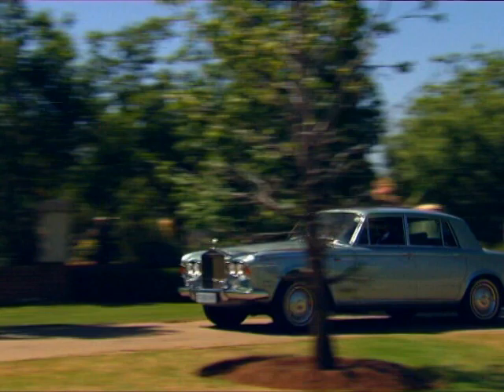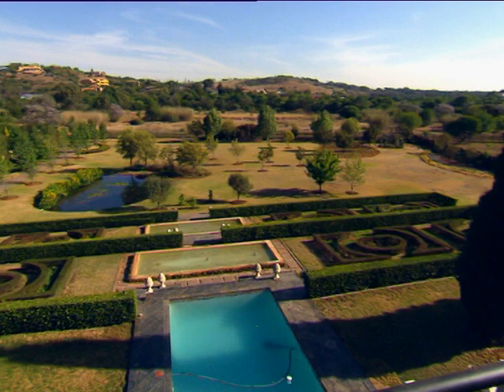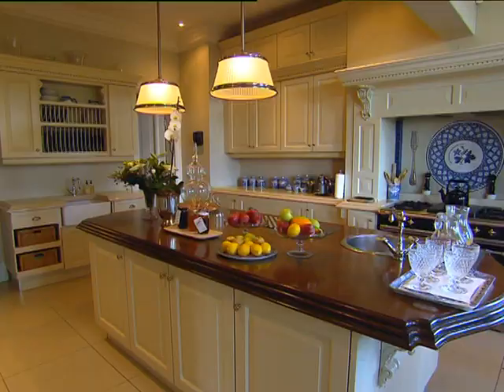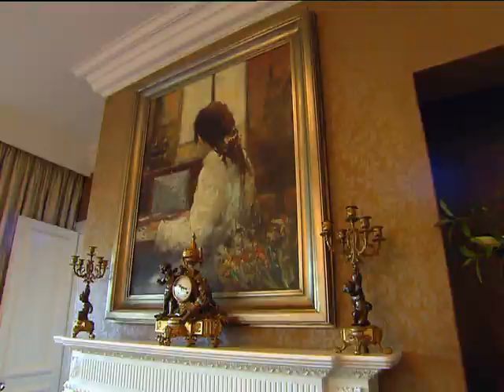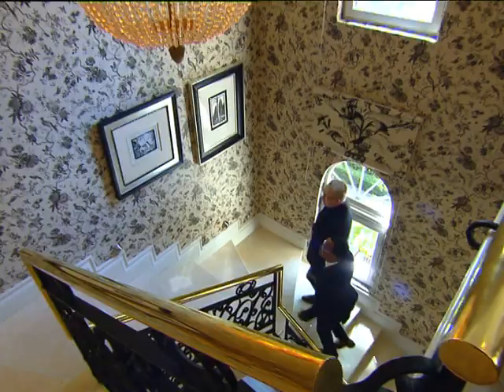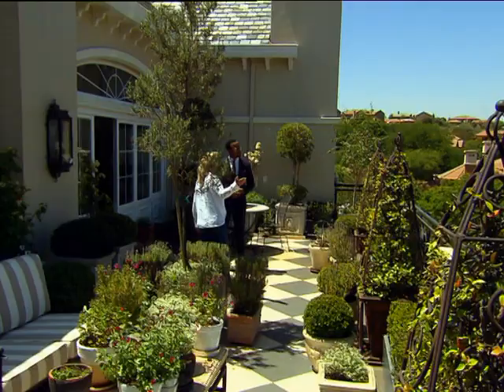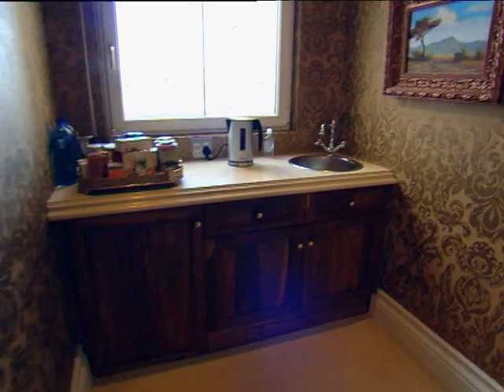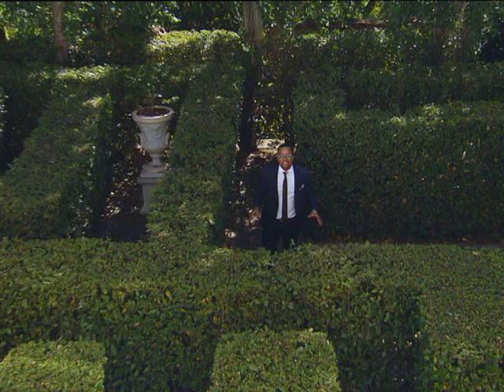Merging English & American colonial home styles with David Muirhead | FULL INSERT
We bring you the story behind this classically English home and how designer David Muirhead incorporated a world of influences into such a specific style.

This estate home in Pretoria with its long, country driveway, koi lake and stately manner, was built by businessman Charles Matthews and his wife, educational psychologist Dr. Lizette Matthews. It was up to David to take a house of such proportions and make it a cosy home for two.

Charles & Lizette’s dream ran into a major obstacle on day one as it sits on dolomite rock which can dissolve in acidic water. It took two years to pass these plans and lay solid foundations but what they’ve built on top of those was worth the wait.

Merging English and American colonial styles, David has created a sense of collection – of art, antiques and a life spent seeing the world.

Placing and scale of furniture is essential to getting this style of design right. While appearing formal, the house feels relaxed and the owners are all about comfort.  The “kaggelroom” is warm as toast, opening to a grand patio, depending on the season. Despite its proportions, the cinema is intimate, comfortable and practical. The stairwell has class without opulence. How very English!